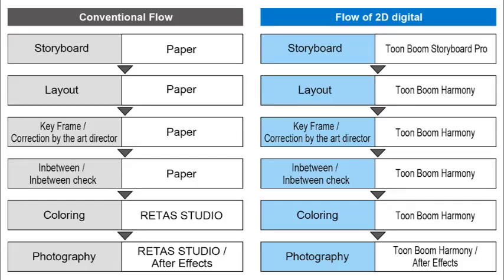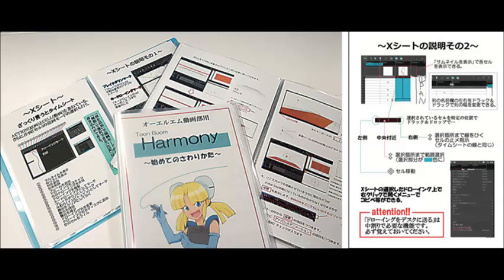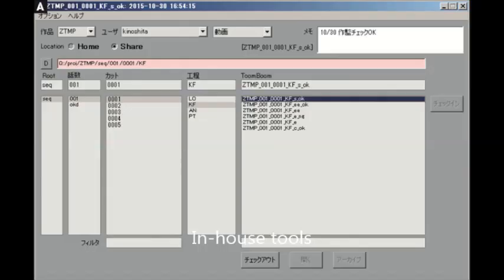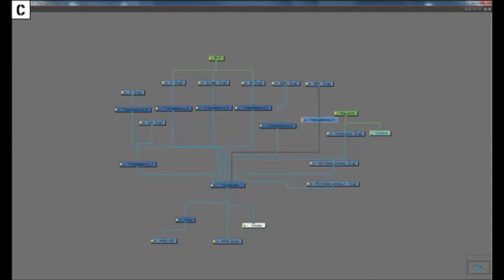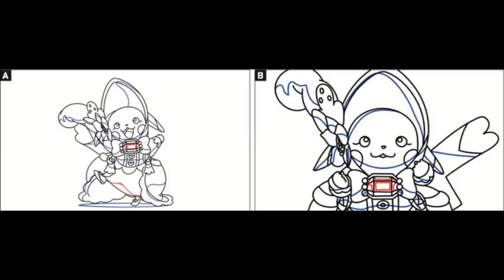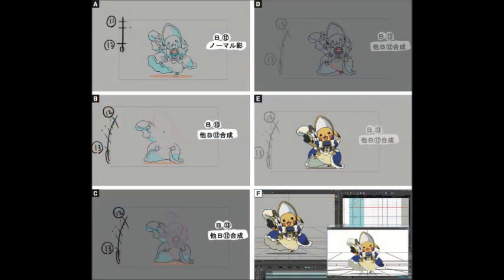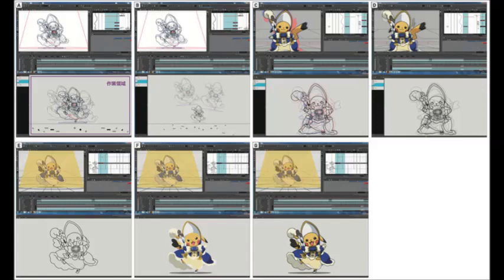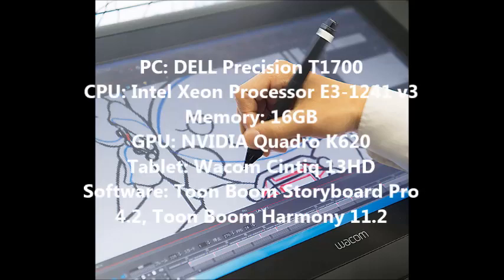JGN Pokemon Center How the animation works Pt 1